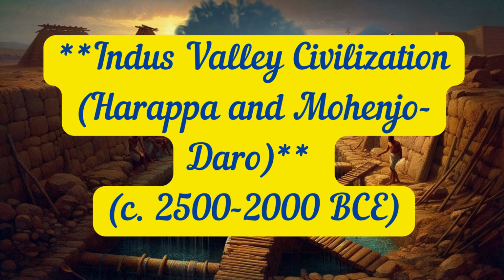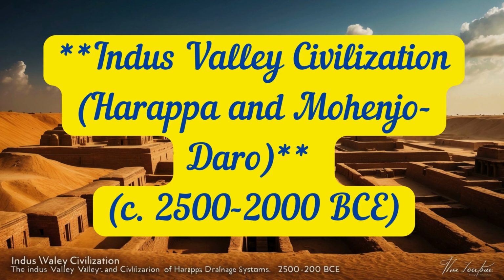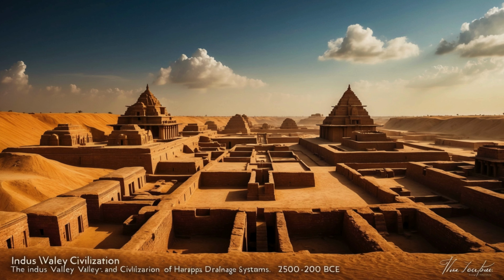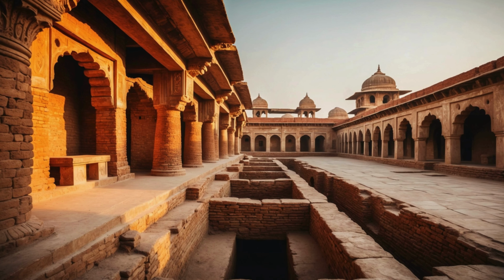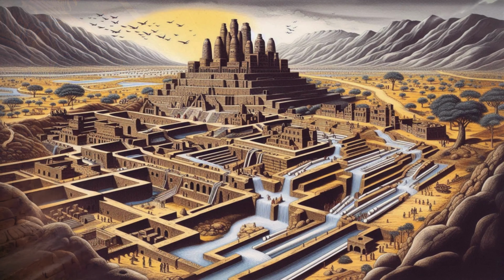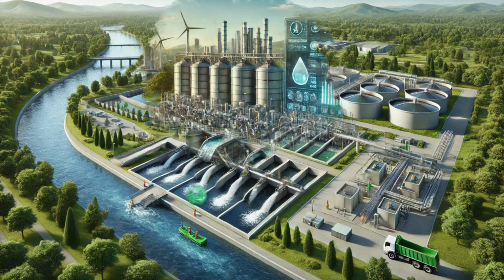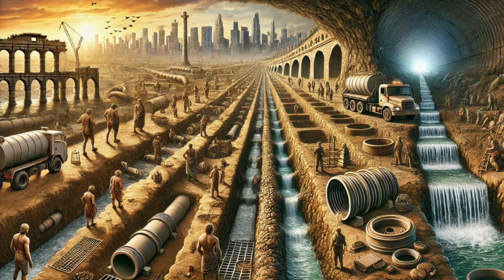This video is about the evolution of house building, water supply, sewerage, nails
Discover the fascinating journey of house building and the infrastructure that supports modern living.
From simple shelters made of mud and wood to towering skyscrapers of steel and glass, this video explores how construction techniques have evolved over centuries.
Learn about the revolutionary impact of nails—once rare and labor-intensive, now mass-produced and essential to construction.

Dive into the history of water supply, from ancient wells and aqueducts to today’s advanced plumbing systems that bring clean water to billions.
Understand the critical role sewerage systems have played in improving public health, from rudimentary drainage systems in ancient civilizations
to the complex wastewater treatment facilities of today.

This engaging video connects the dots between humanity’s ingenuity and the tools and systems that built our world.
Witness how innovation transformed the basic needs of shelter, water, and sanitation into the sophisticated infrastructure we often take for granted.
Whether you're passionate about engineering, history, or urban development, this exploration of building evolution will leave you inspired by the progress of human civilization.

🟩 Lustrowin.com is an online retailer specializing in custom window treatments, including various styles of curtains, blinds, and shades like Roman, bamboo, and zebra blinds. They emphasize high-quality materials, custom sizing, and a commitment to elegant design, aiming to provide personalized and aesthetically pleasing solutions for home decor.

00:00 Start
00:44 The history of architecture
06:15 The history of water supply
10:42 Sewerage
15:33 History of Nails
19:23 Donation